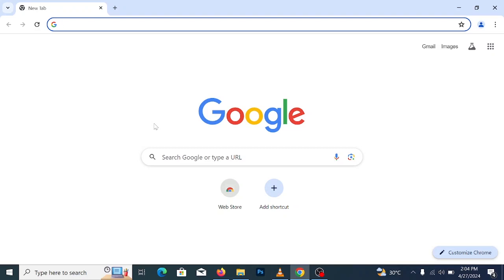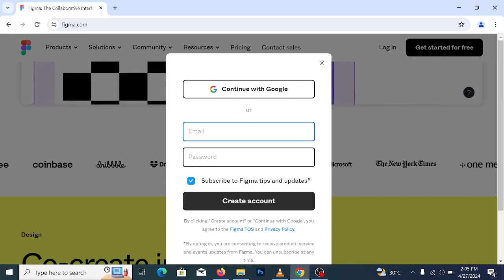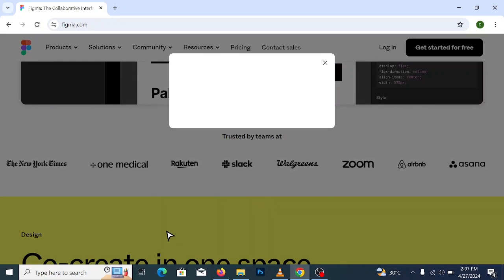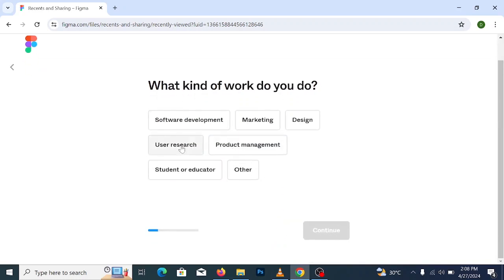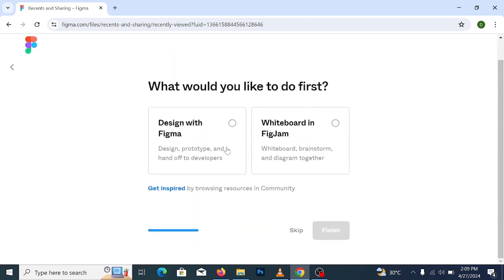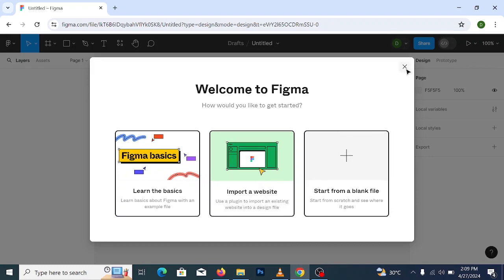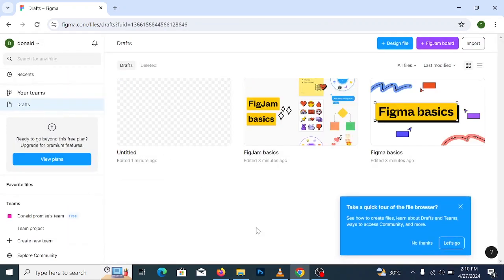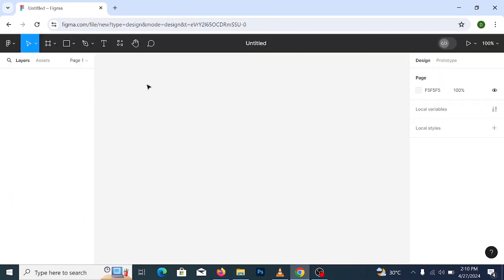How To Create A Figma Account For Complete Beginners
To create a Figma account:

    Verify your email by clicking the link sent to you.
    Optionally, complete your profile.
    Click "Sign Up."
    Receive confirmation of your account creation.

figma tutorial for beginners figma for beginners,
figma tutorial,
how to create account figma